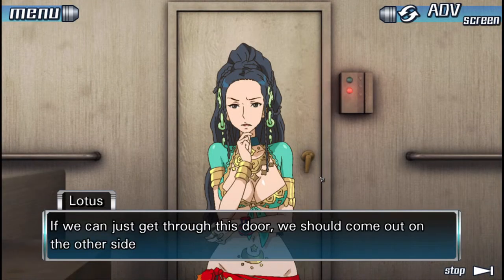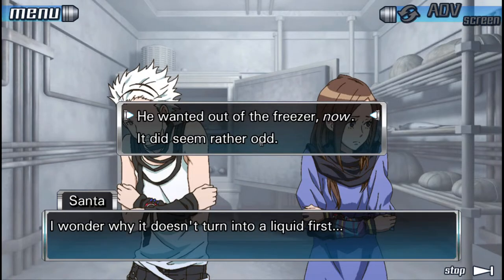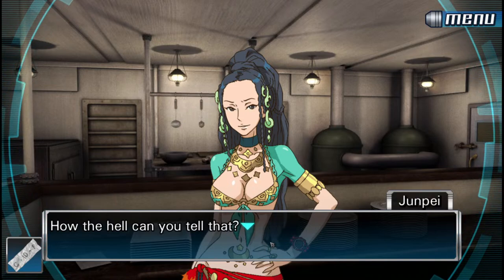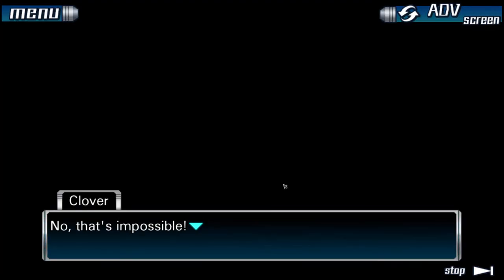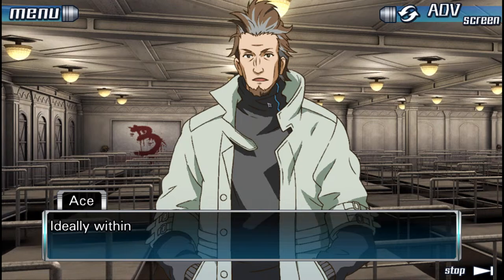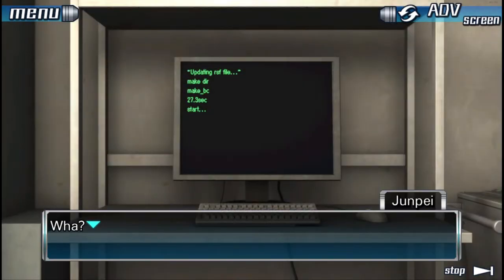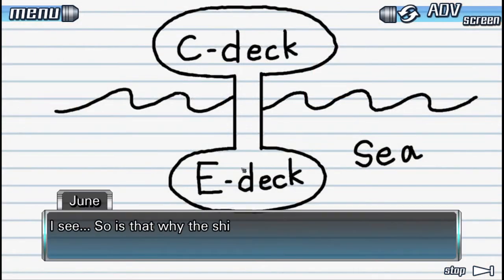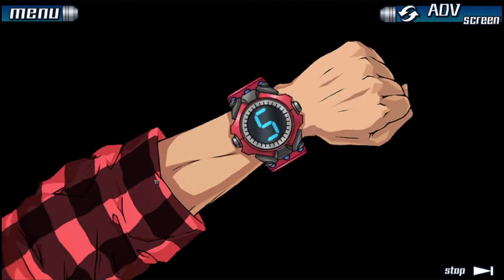999| Team Building Exercise Where You Get Blown Up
Zero Escape: The Nonary Games #1| Im starting to think this boat that happens to look exactly like the titanic isnt safe haha. I thought that thing was like a cruise ship and comfortable and stuff. Too bad one of our good friends walked through the door and then he got blowed up :( thats going to hurt in the morningn. Whys Akane like that.